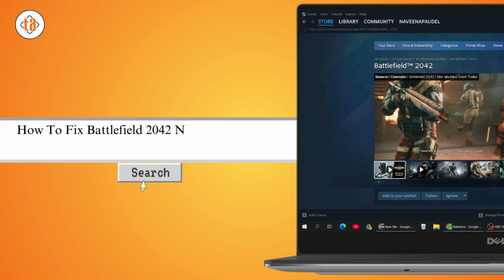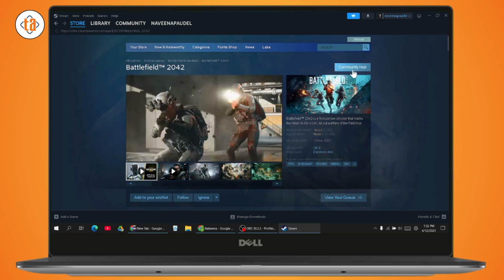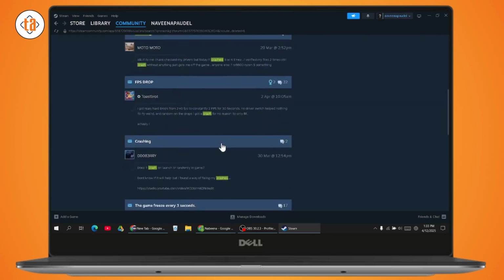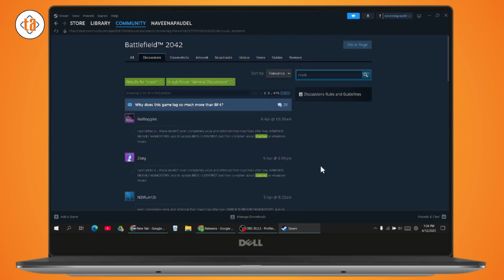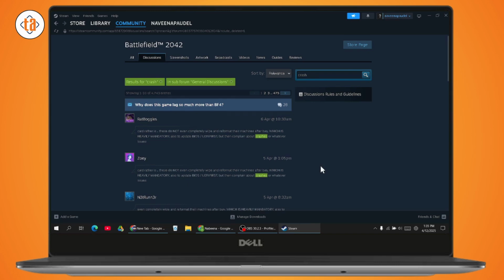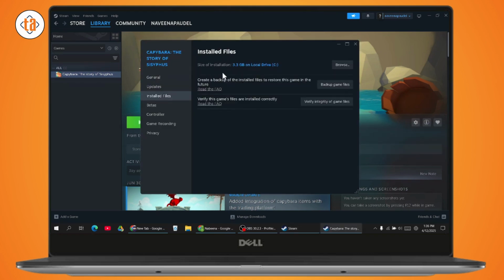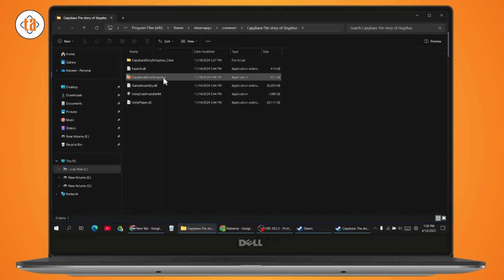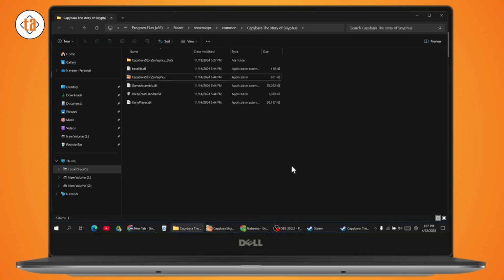How To Fix Battlefield 2042 Not Launching Or Crashing On Startup - Full 2025 Guide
How To Fix Battlefield 2042 Not Launching Or Crashing On Startup
how to fix battlefield 2042 not opening
battlefield 2042 not launching
battlefield 2042 crashing
how to fix battlefield 2042 crash on startup
fix battlefield 2042 not launching
how to fix battlefield 2042 crash on startup pc

If Battlefield 2042 is not launching or keeps crashing on startup, don’t worry—this video will show you how to fix it. First, open up Steam and search for Battlefield 2042. Head over to the “Discussions” tab to see community feedback—many users report crashing issues, and most of the time it’s not due to antivirus or external software. The most effective fix is running the game as an administrator. To do this, go to your Steam Library, right-click on Battlefield 2042, and choose “Properties.” Then go to “Installed Files” and click “Browse” to locate the game directory. In the game folder, right-click the .exe file, go to “Properties,” click the “Compatibility” tab, and check the box for “Run this program as an administrator.” Click OK, restart your system, and launch the game. This should resolve the startup crash issue. If not, make sure your graphics drivers are up to date.

0:00 - Introduction
0:20 - Open Steam and Search Battlefield 2042
0:40 - Visit Community Discussions to Understand the Issue
1:00 - Navigate to Game Directory and Open Properties
1:20 - Set the Game to Run as Administrator
1:40 - Final Tips and Restart